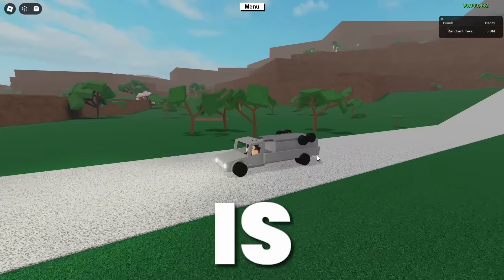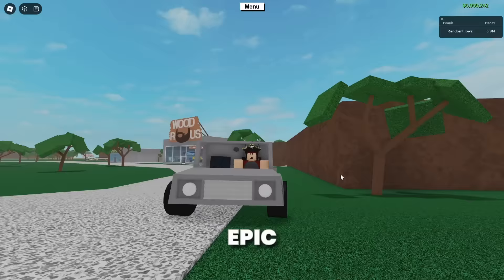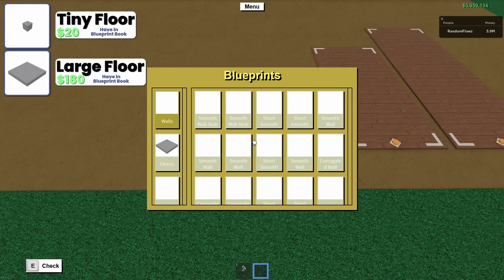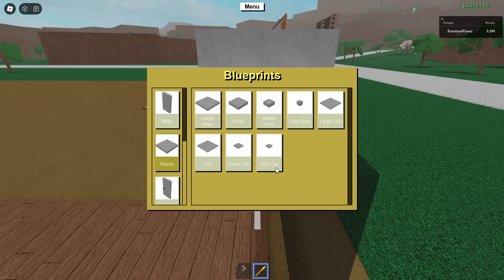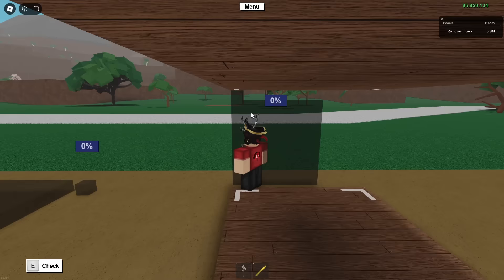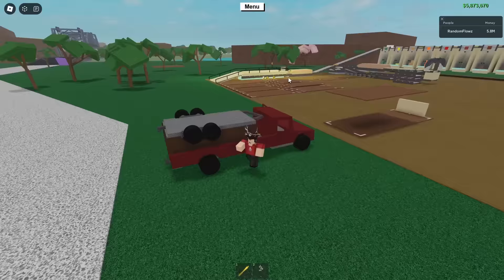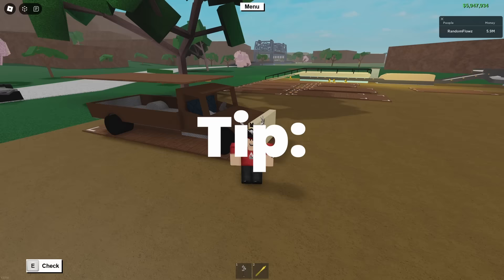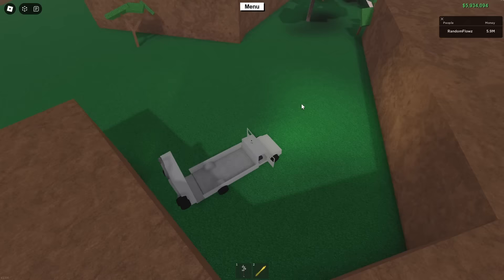How To Get A Vault Truck In Lumber Tycoon 2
The Vault Truck is BACK! After 2 years of searching, I only found two methods to revive the vault truck. The methods I found were pretty complicated, but luckily, my friend @GullibleProKiller1 found a super simple method that is even simpler than the original vault truck from 2021!

0:00 - Intro
2:08 - Backstory
2:56 - Tutorial
8:51 - Tips & Tricks
11:16 - Bonus Feature
12:08 - How to Automate
14:29 - Outro